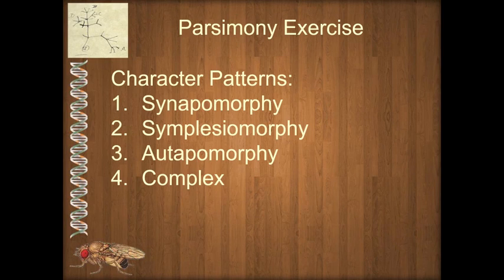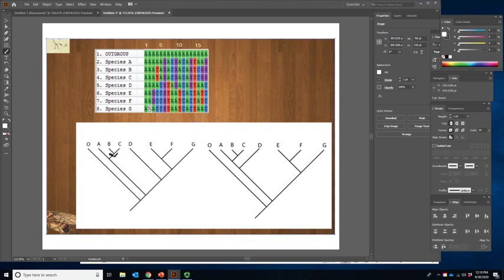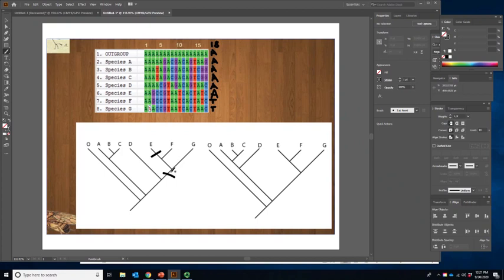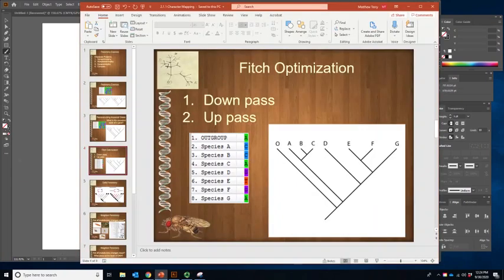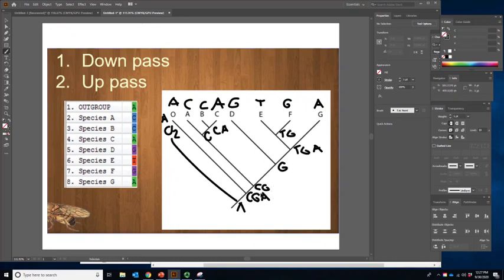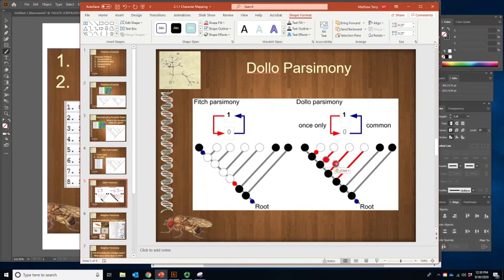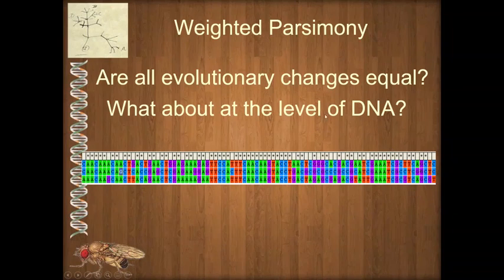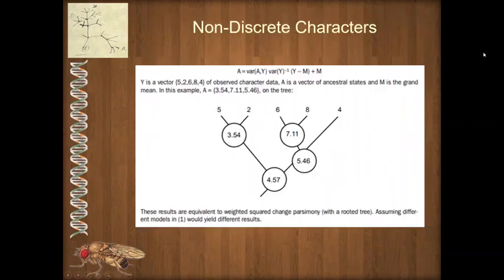BIOL 6330 Unit 2 1 1 Character Mapping